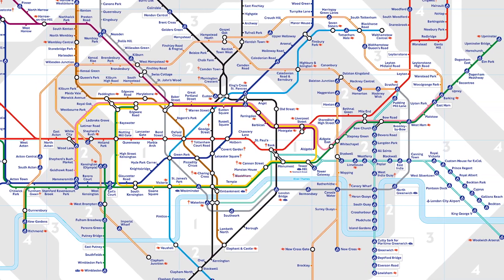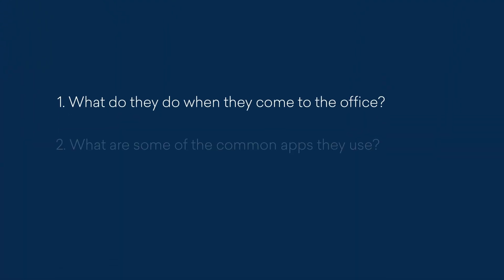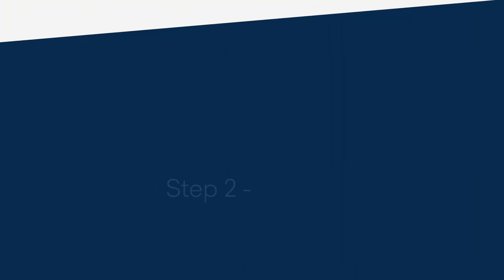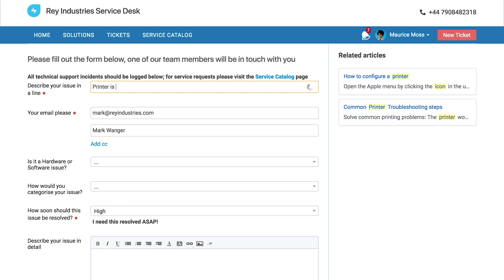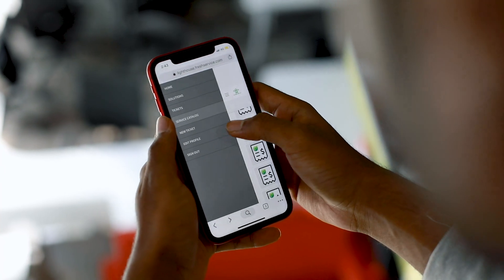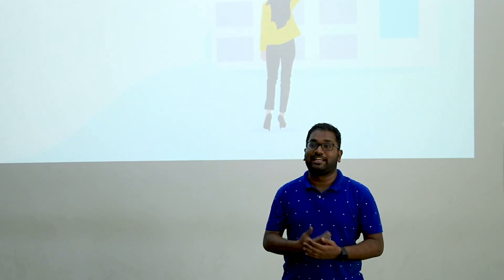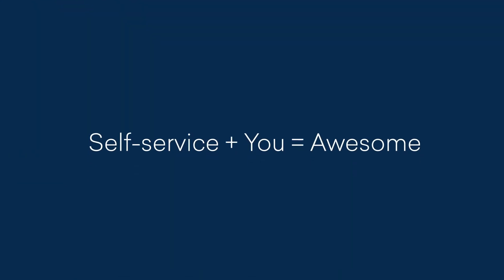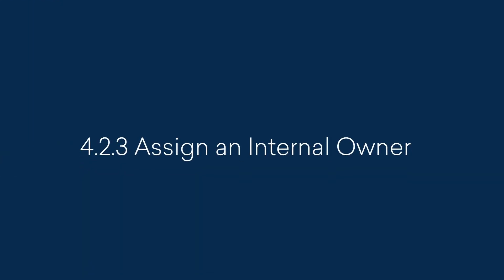How to implement IT Self-Service for your organization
Apart from freeing up your team’s time by deflecting tickets, a great SelfService experience delights your users and makes them want to come back for more.

In this video, Sanjeev NC , our resident ITSM expert, will walk you through the 4 steps that will help you implement the best possible self-service experience for your end users
1. Research
2. Design
3. Launch
4. Improve

You will also learn how to come up with a self-service map and the best ways to market your implementation within the company.

For more useful content, join Freshworks Academy.